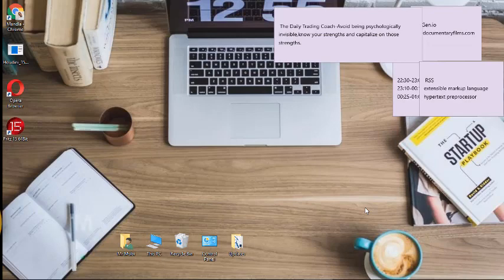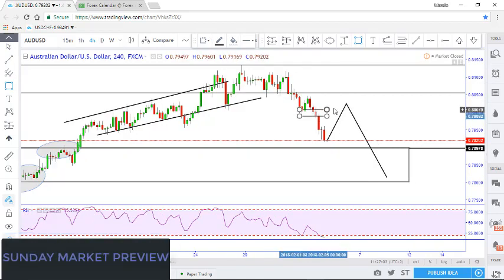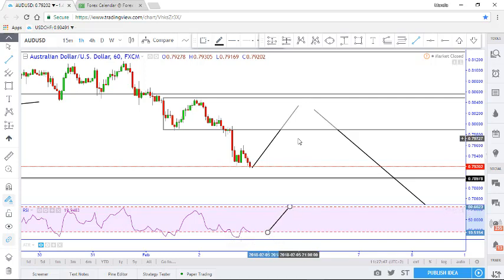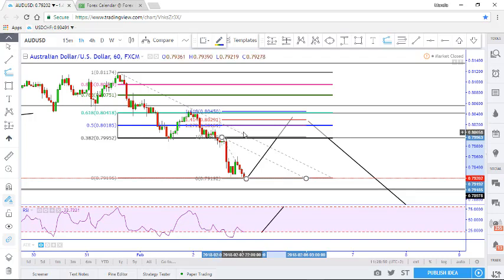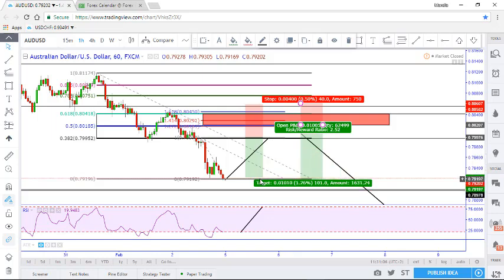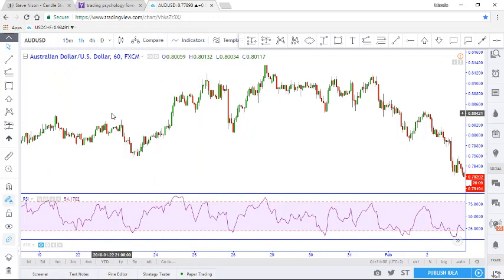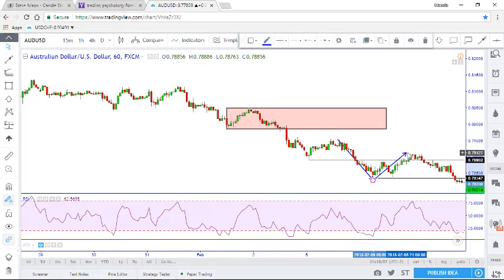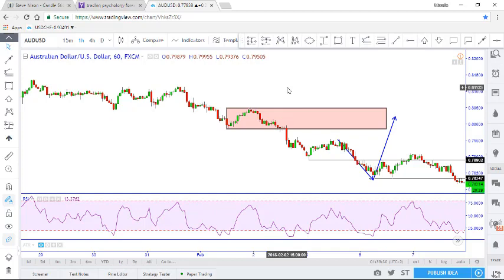AUDUSD Review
In this video we are going to review how the market preview panned out and we will discuss how to handle missing trades